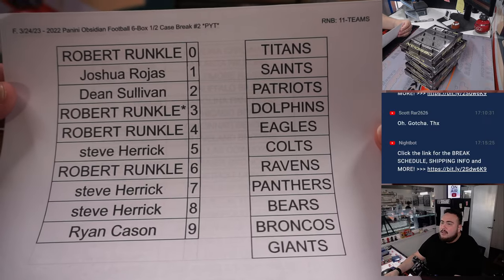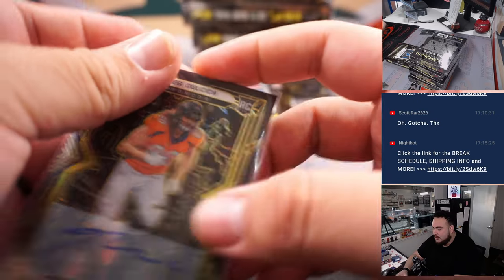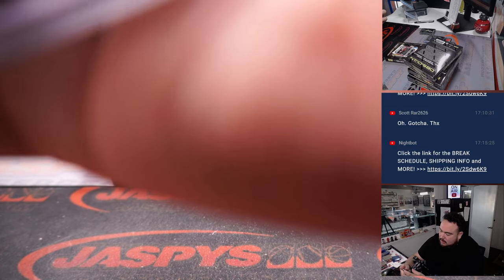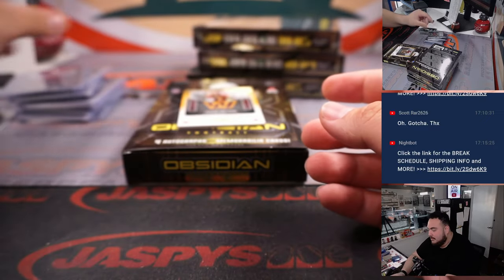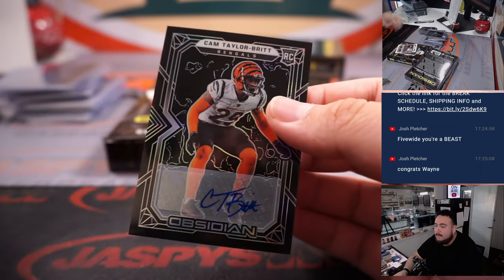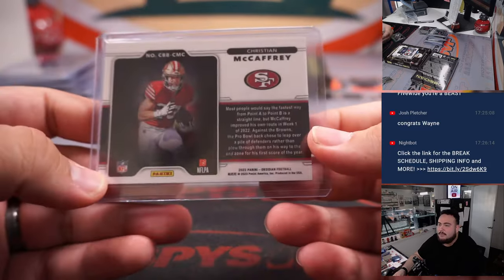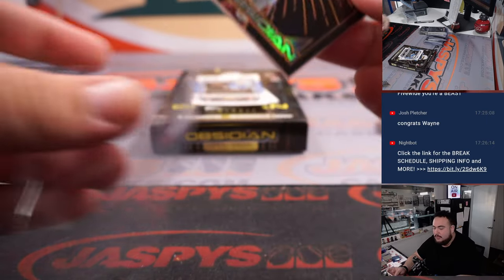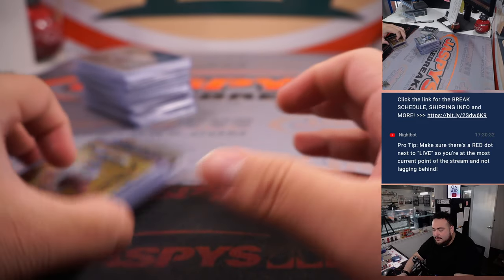F. 3/24/23 - 2022 Panini Obsidian Football 6-Box 1/2 Case Break #2 *PYT*